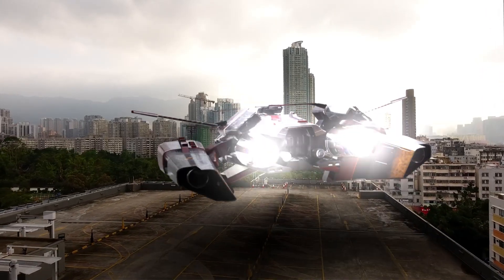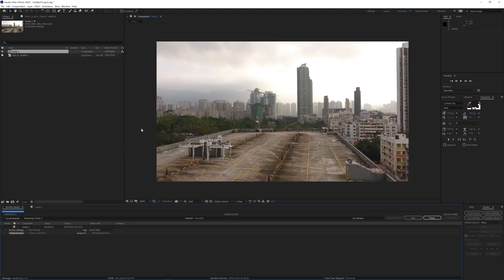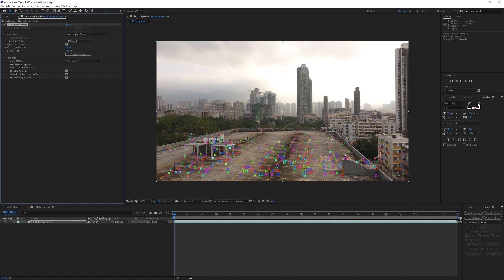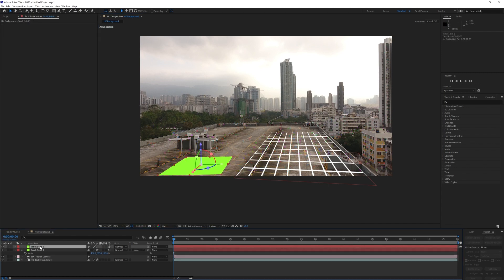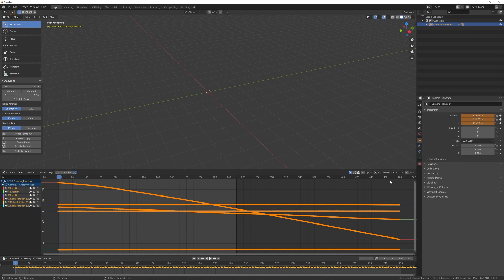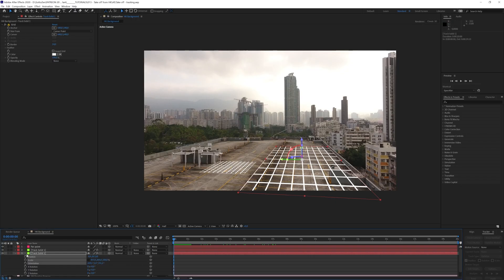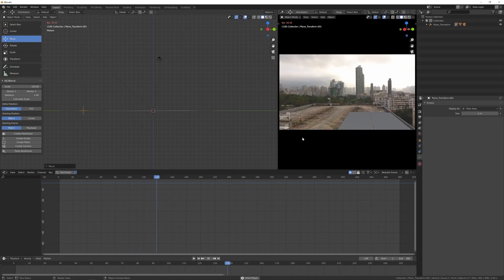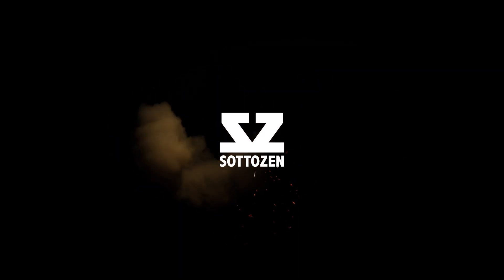VFX and Blender3D - Scifi Action - Part 1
In this video, I will show you how to create a complete SCIFI action scene using Adobe After Effects and Blender3D. In this first part, I will cover all the 3D camera tracking process using After Effects and then, importing the camera inside Blender.

Stefano · SottoZen

► VFX stuff:
· Green screen suit
· Green screen background
· Green screen NEEWER

► Favorite Books:
· Cartoon Animation
· Understanding Comics
· The Illusion of Life

► Tech Gear:
· YETI Microphone
· NEEWER LED Light
· Black Magic MINI URSA 4.6
· Manfrotto Tripod
· DJI Osmo Pocket

and. moreeeeeee :))